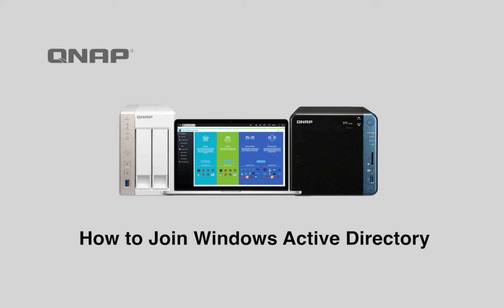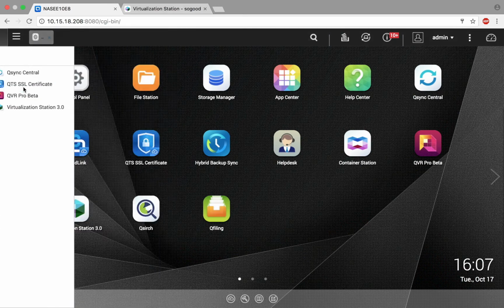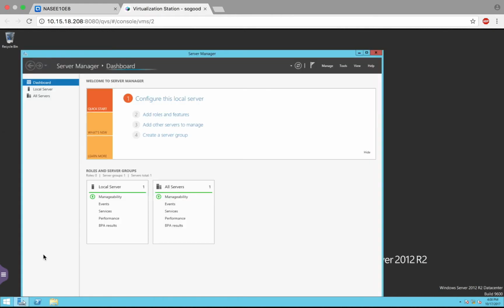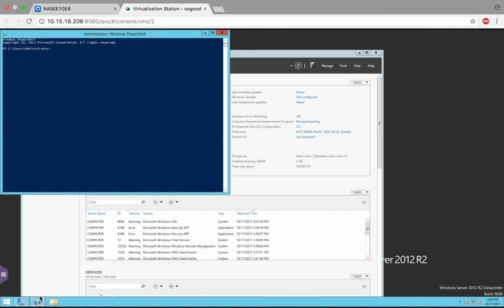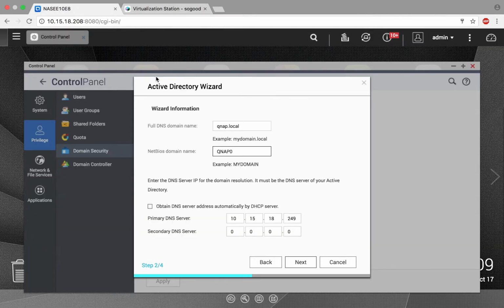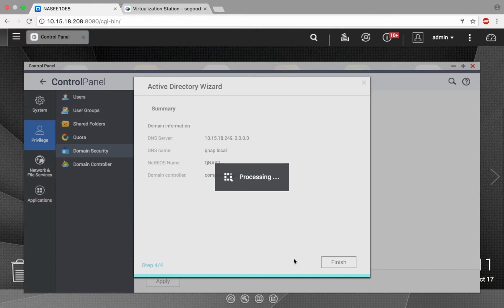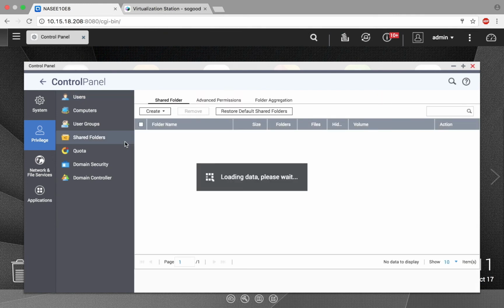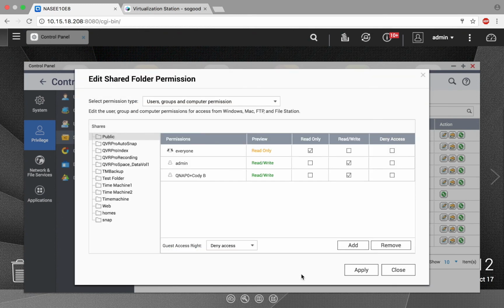QNP311 - How to Join Windows Active Directory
This tutorial illustrates how to join Windows Active Directory